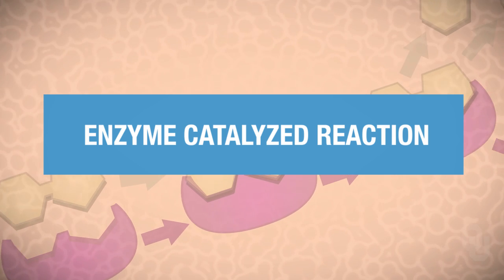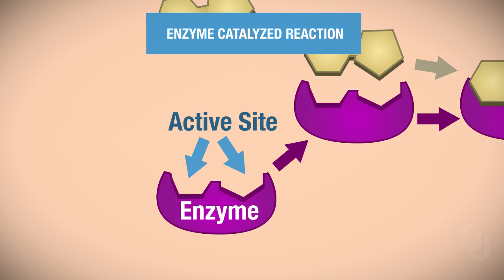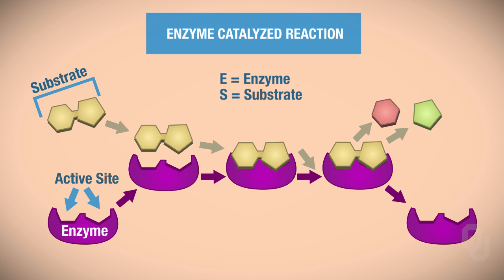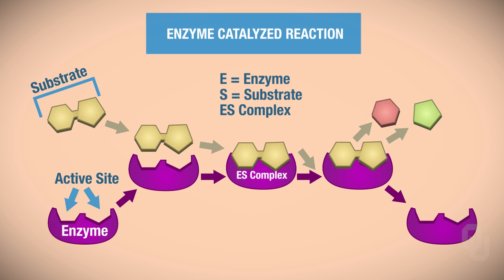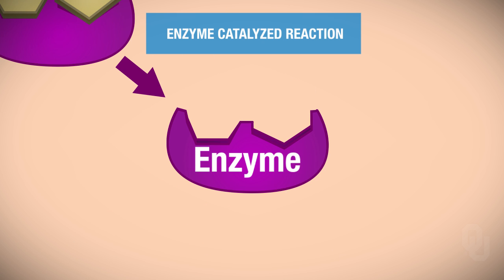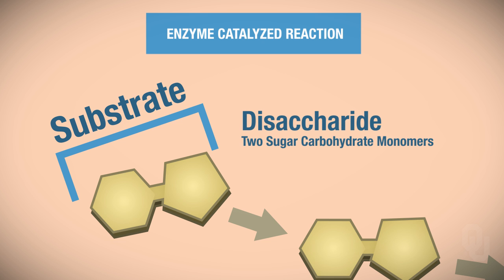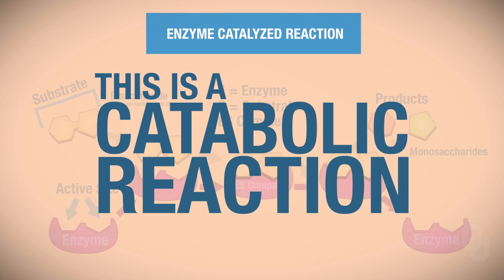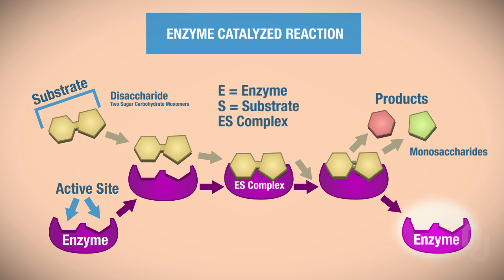Human Physiology - Enzyme Catalyzed Reaction